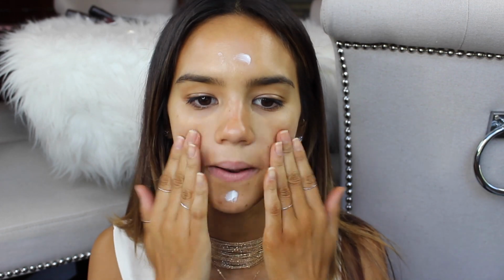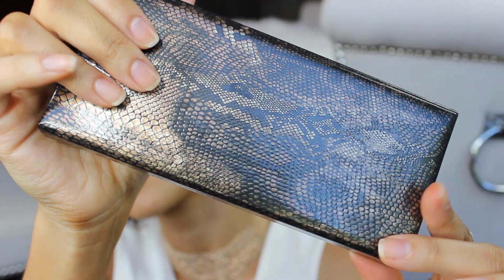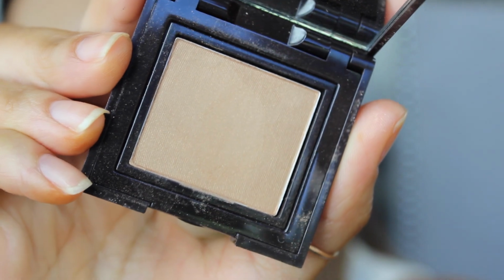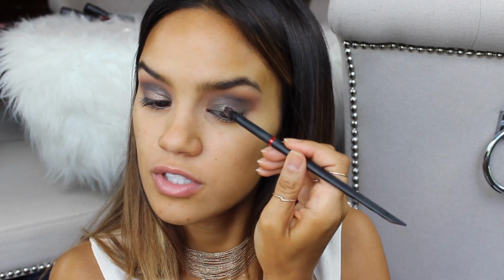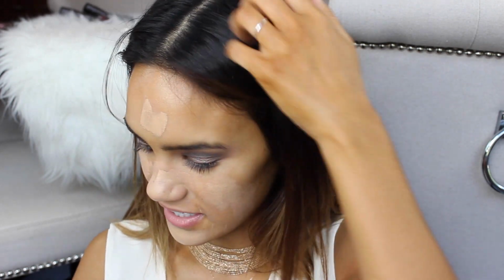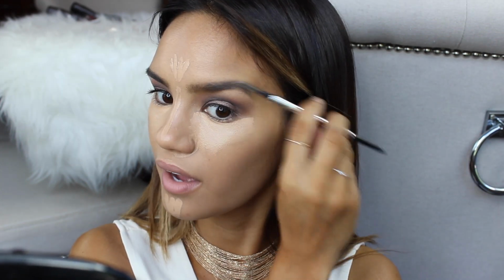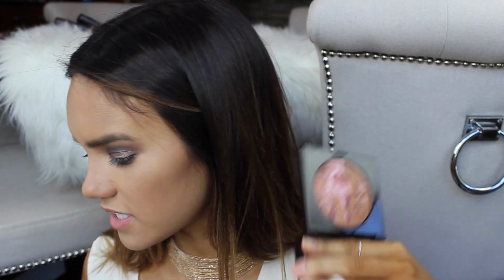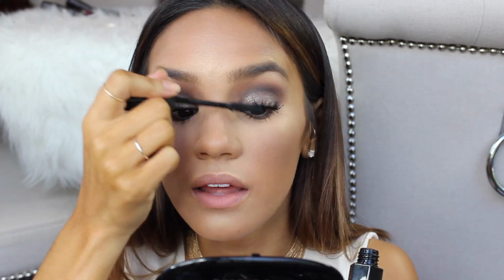Full Face Of First Impressions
‣ ‣ Products Used Throughout Video

‣ Choker is from Windsor Store
‣ Top is from Nordstrom